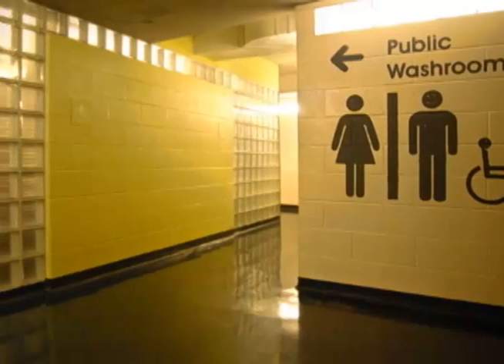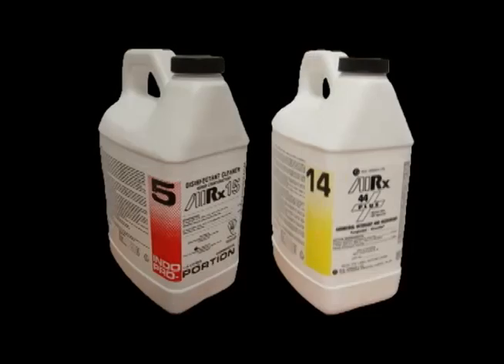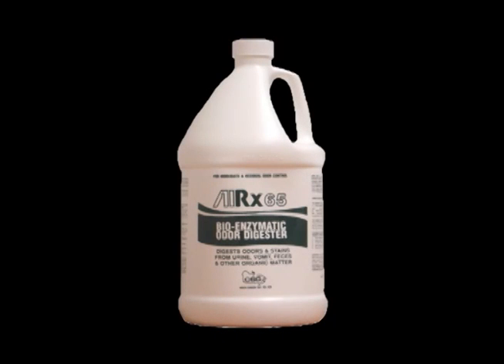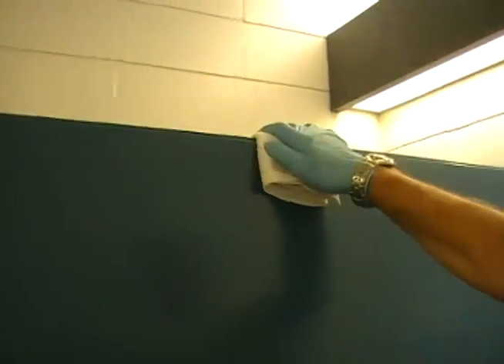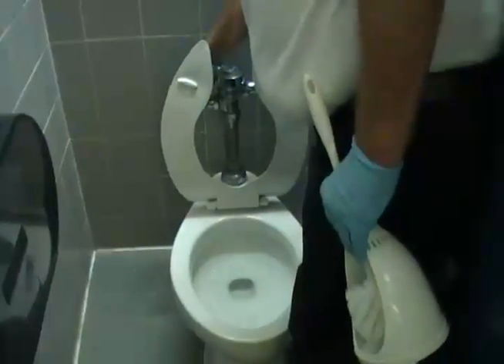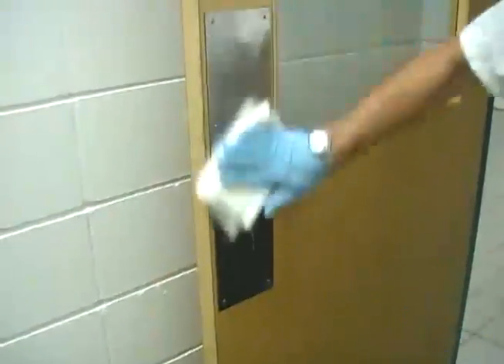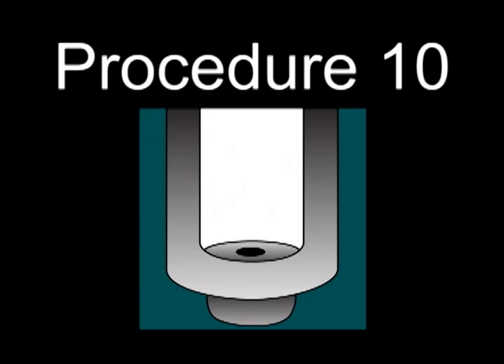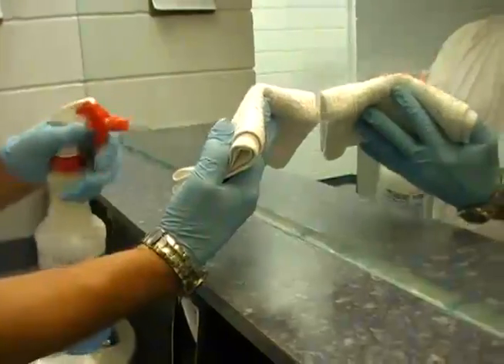Restroom Care Program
Restroom cleaning program for commercial facilities.